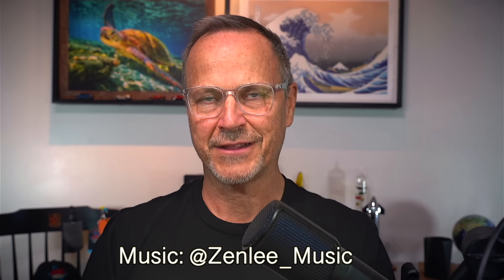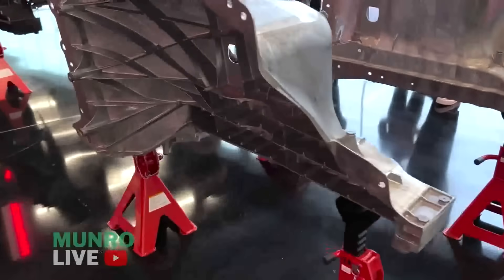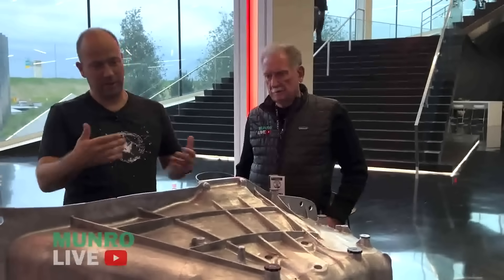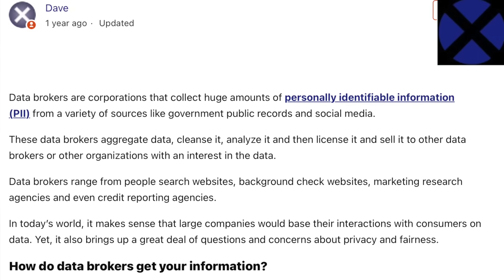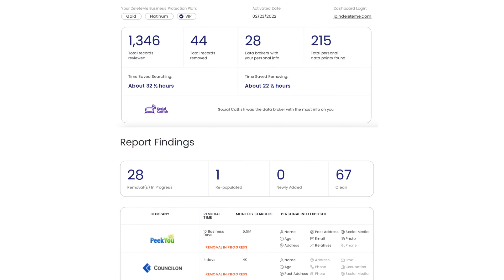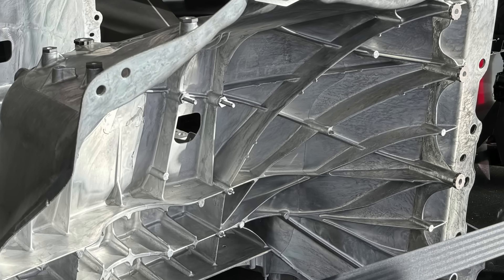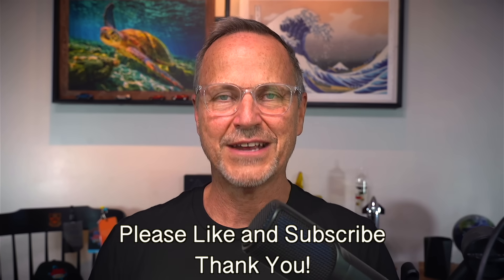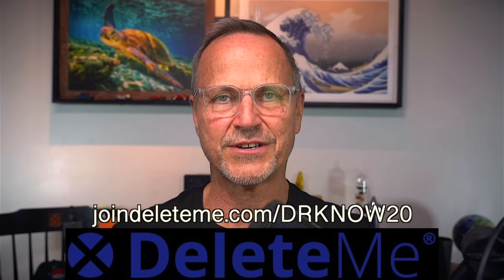Tesla Chief Engineer BLOWS Sandy Munro’s Mind!!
In a recent interview with Tesla's Chief Engineer, Lars Moravy, he and Sandy Munro discussed the size of the IDRA giga presses needed to create the Cybertruck's castings--and what Lars told Sandy not only blew Sandy's mind but mine too! Rivers of metal flowing in fractions of a second to create these giant castings on Model Y giga presses is pretty wild!

RIVERS OF METAL: How Tesla Engineers Efficiency! With Sandy Munro and Lars Moravy